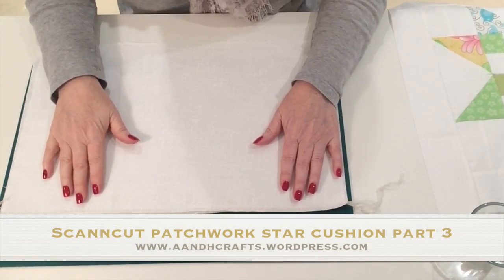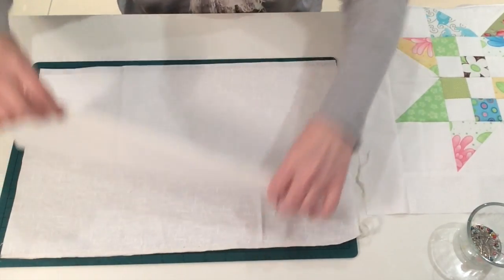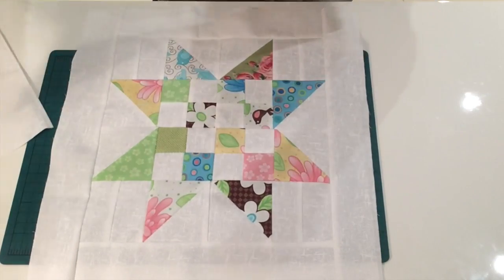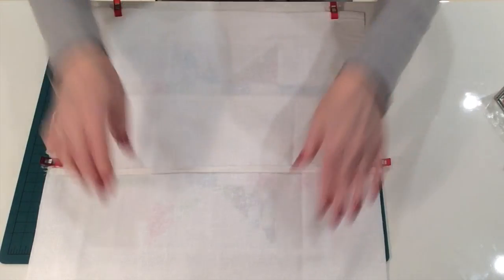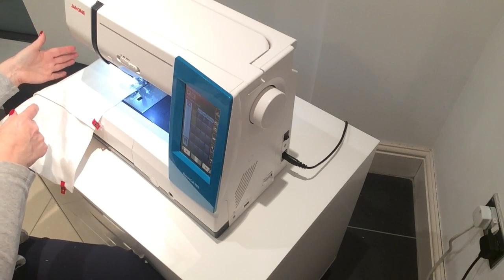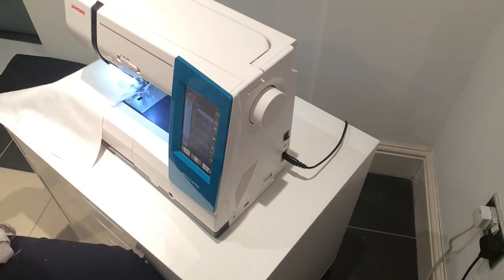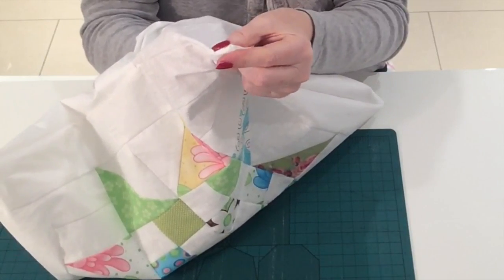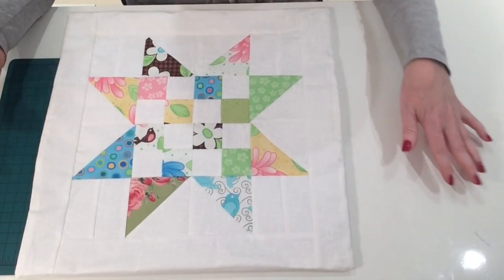ScanNCut How To Make A Patchwork Star Cushion Part 3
This is part 3 of a 3 part series on how to make a patchwork cushion using a scanncut machine